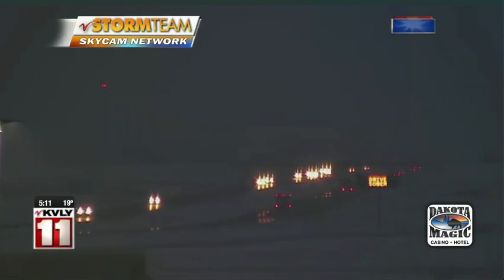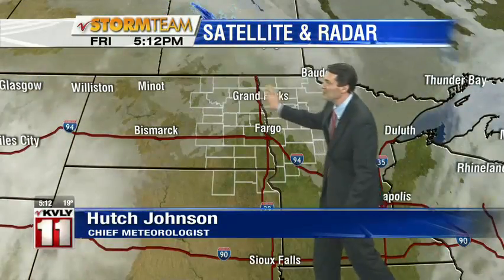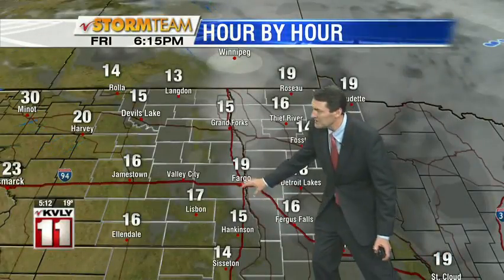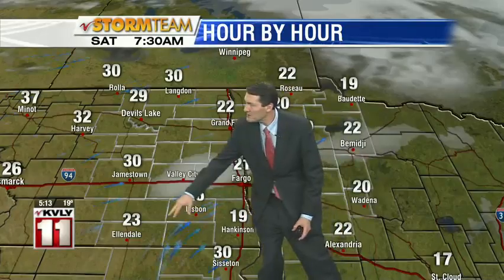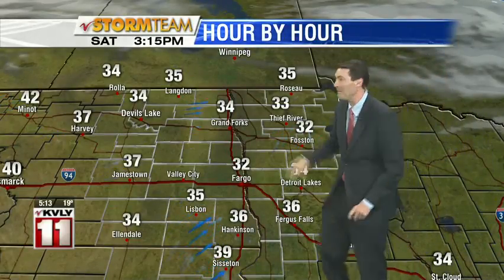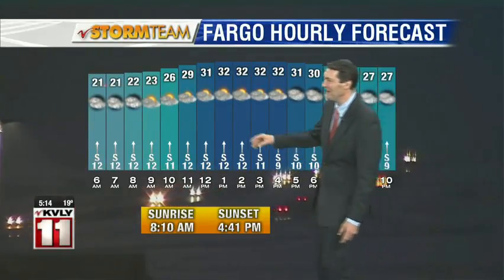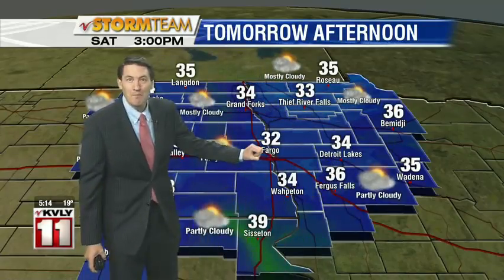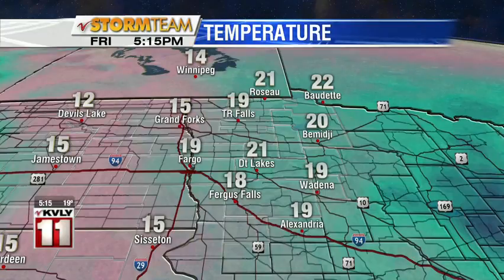Weather 5pm December 20, 2019